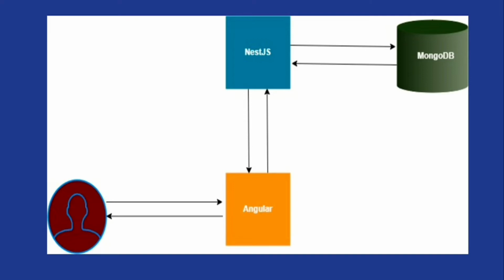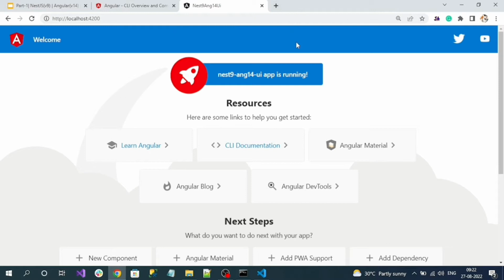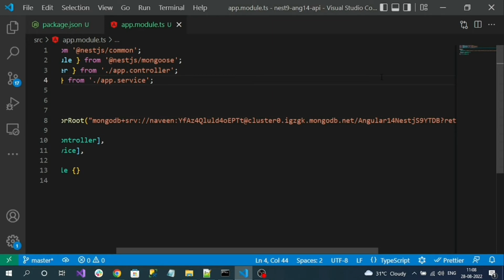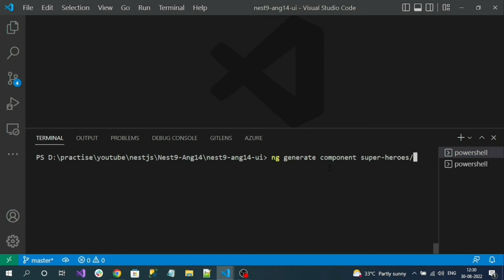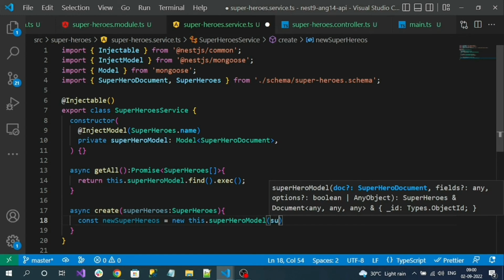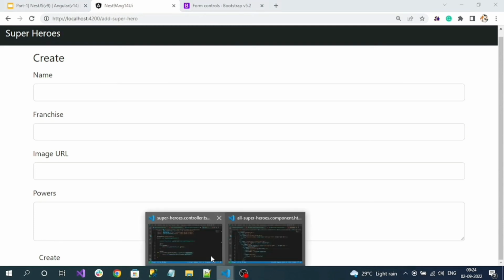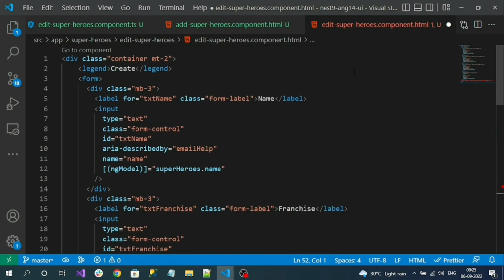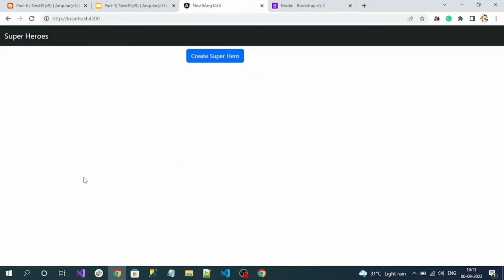NestJS(v9) | Angular(v14) | MongoDB | CRUD Example[Full Video]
Hi everyone,

This video is about - NestJS(v9) | Angular(v14) | MongoDB | CRUD Example